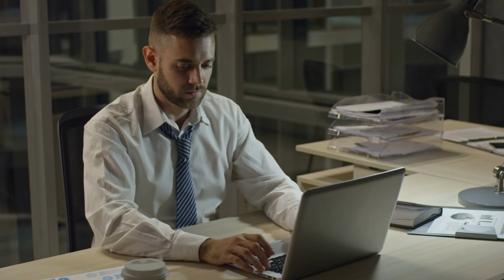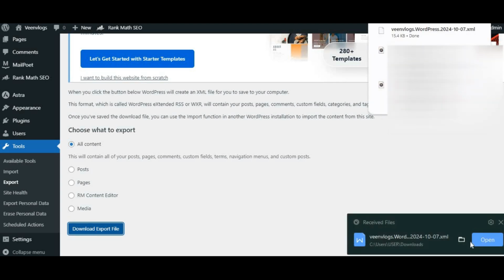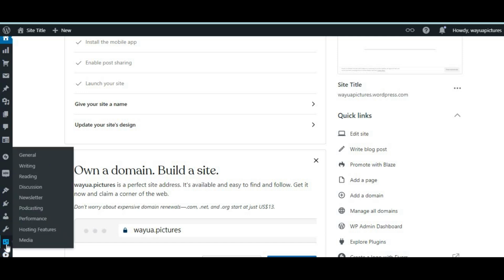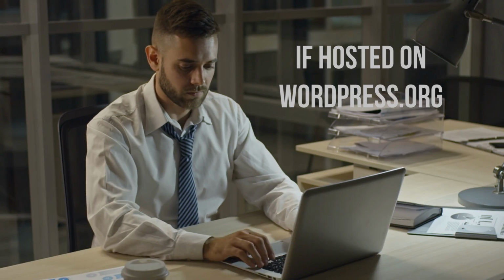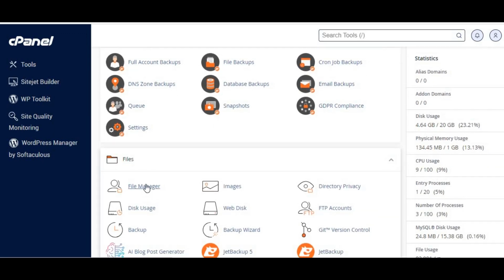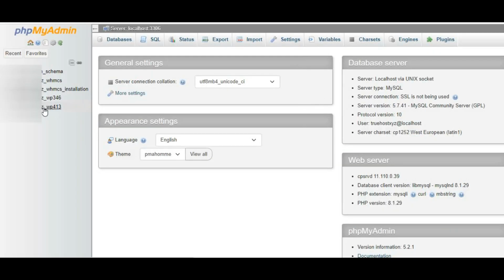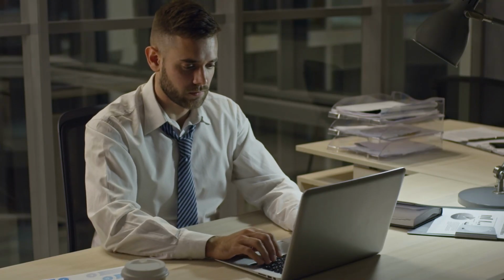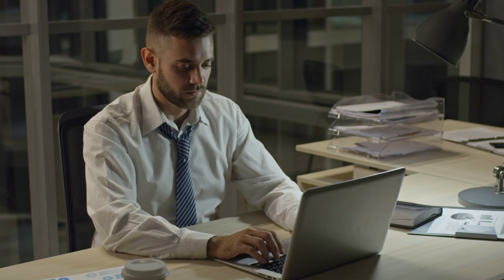How To Delete WordPress Website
In this comprehensive tutorial, we’ll walk you through the process of permanently deleting your WordPress website. Whether you’re looking to start fresh or simply want to remove your site, we’ll cover everything you need to know.

In this video, you’ll learn:

How to back up your content before deletion

Important considerations and steps to ensure complete removal

Tips for handling domain names and database cleanup

By the end of this video, you’ll feel confident in managing your WordPress site’s lifecycle.